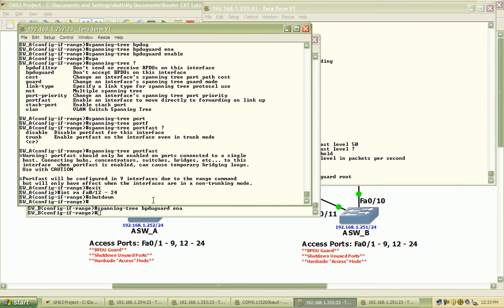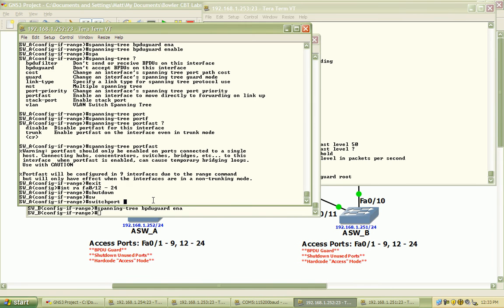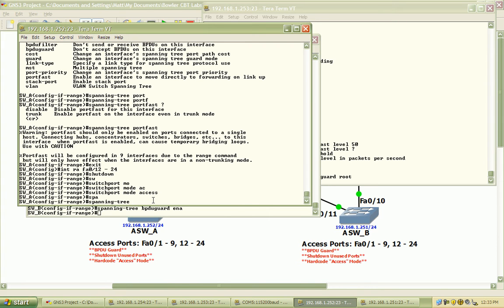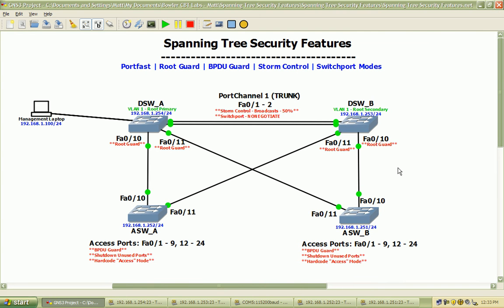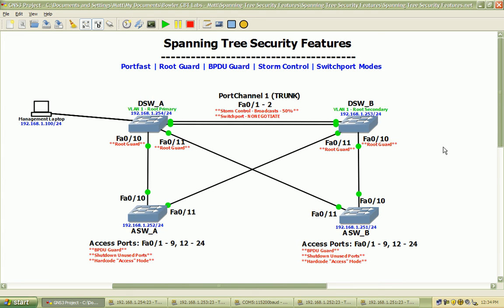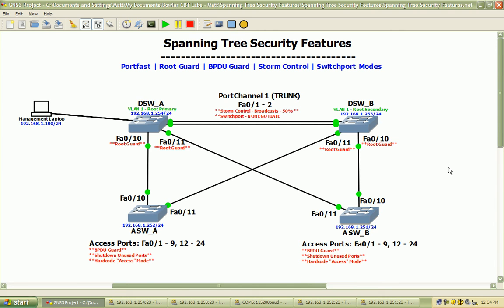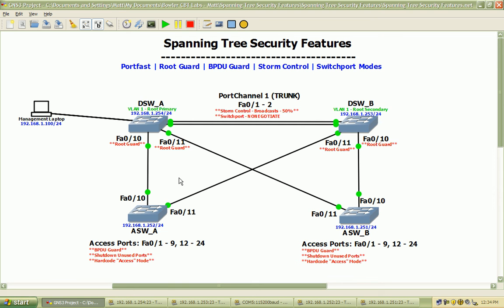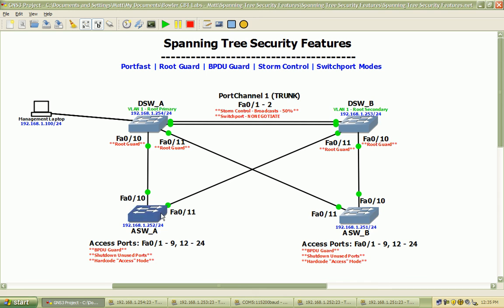Spanning-Tree Security Features Part 10 Trailer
In this video:

- discuss RootGuard, BPDUGuard, Switchport Modes, Storm-control, disabling DTP with NONEGOTIATE
- configure/implement RootGuard, BPDUGuard, EtherChannel, 802.1q Trunks
- verify configuration and operation (proper and improper deployment of technologies)